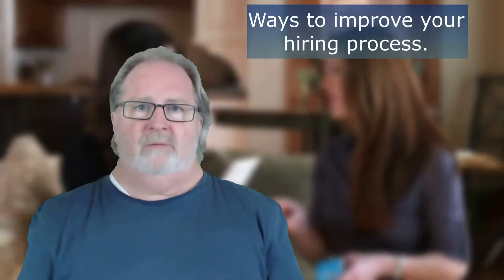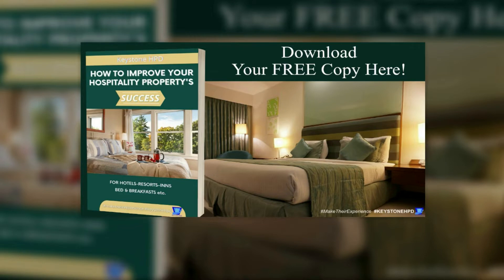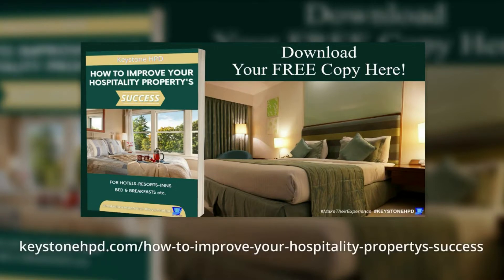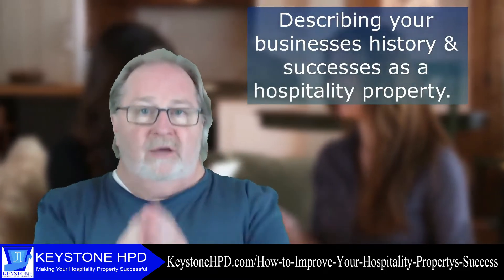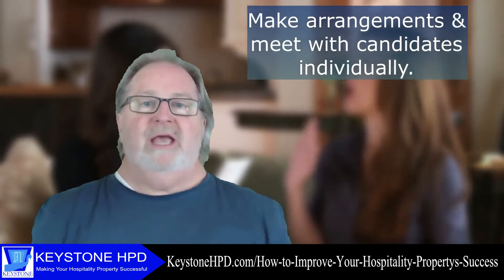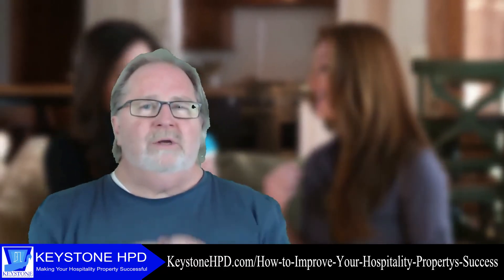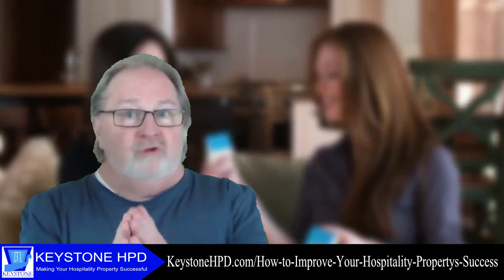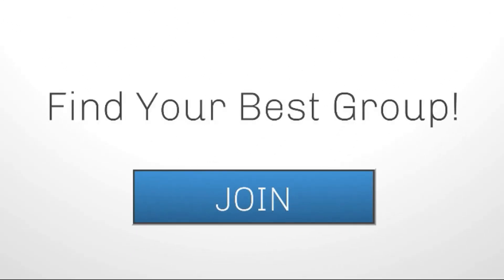Ways to Improve Your Hiring Process | INNsider Tips-027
Welcome to INNsider Tips

In the last INNsider Tips episode, I talked about ways to improve your hiring process.

In today's INNsider Tip, I am going to continue with ways to improve your hiring process.

Continue watching, reading or listening for two important tips to consider...

Did you get your copy of the “How to Improve Your Hospitality Properties Success” ebook?

That’s today's INNsider tips.

Until next time, have a fun day.